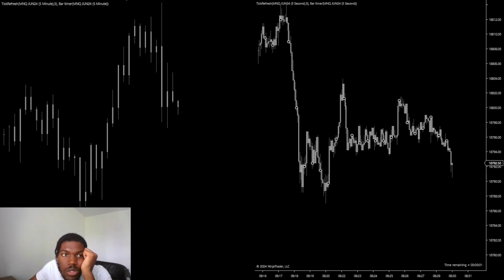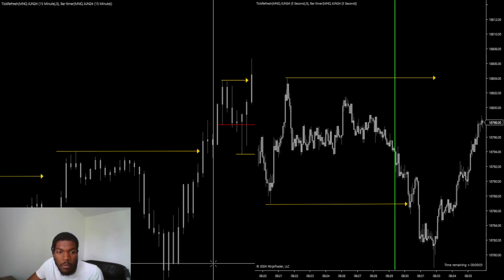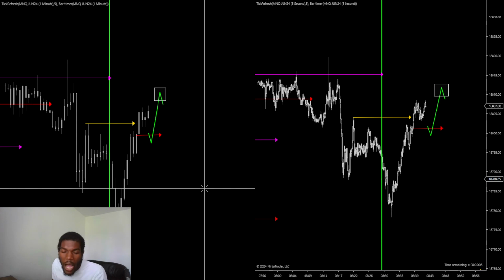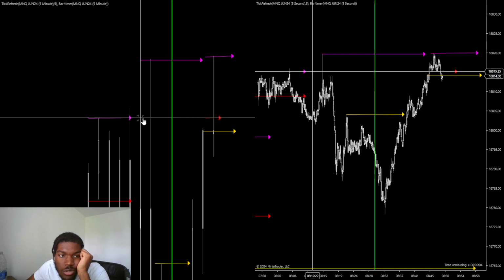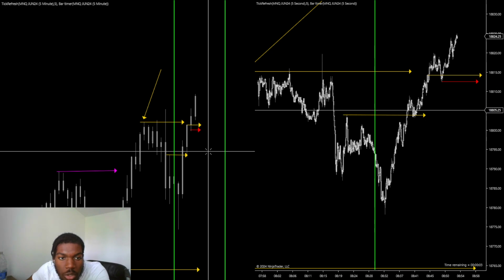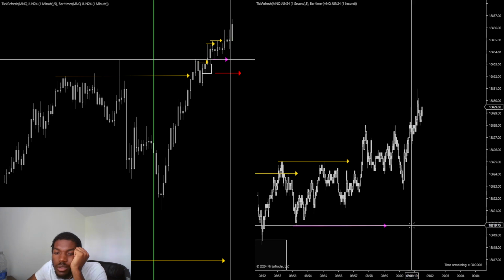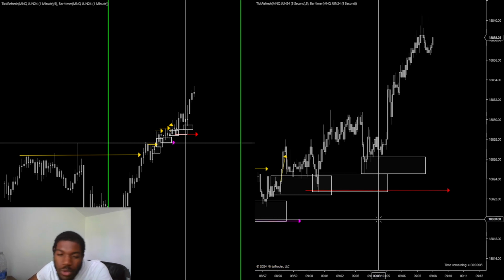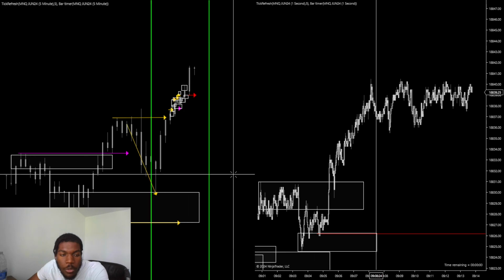$NQ Pre Market, June 5th 2024 (DTFX Strategy)